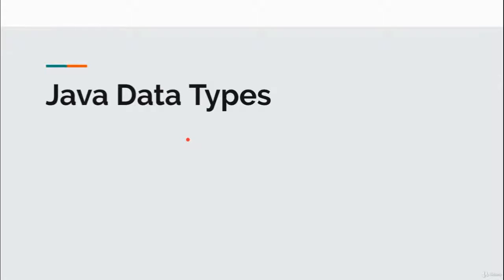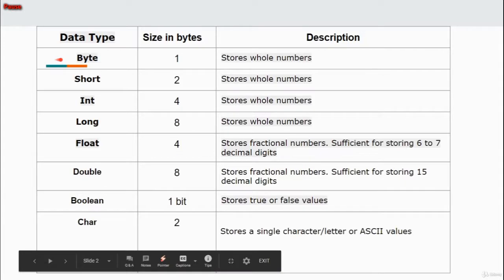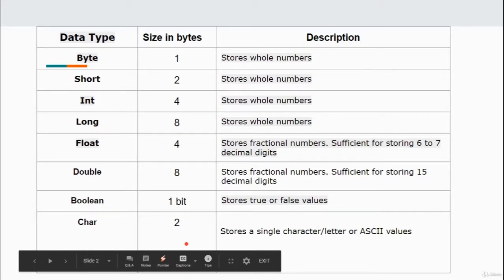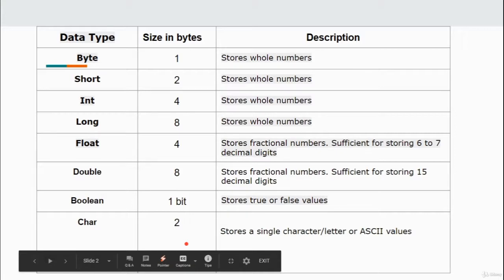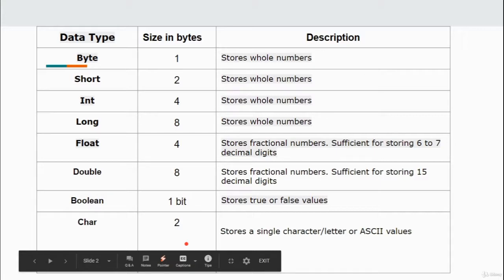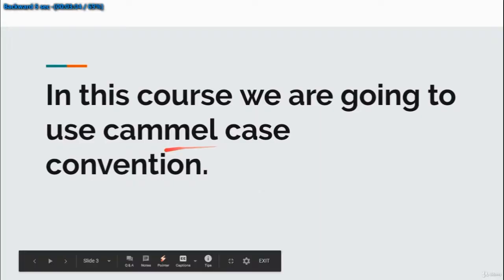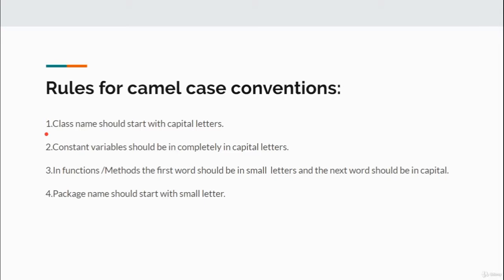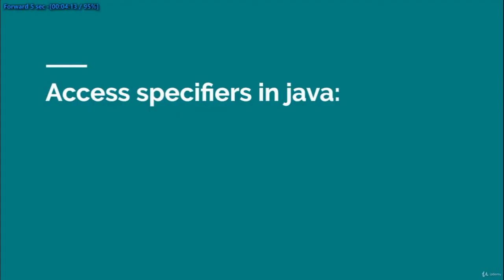Hardcore Java With Android And SQL Java Data Types And Camel Case Conventions of java Part _6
Java Programming ,
Android Programming